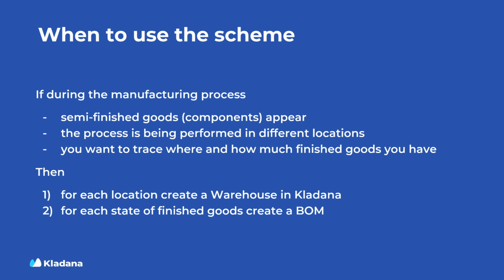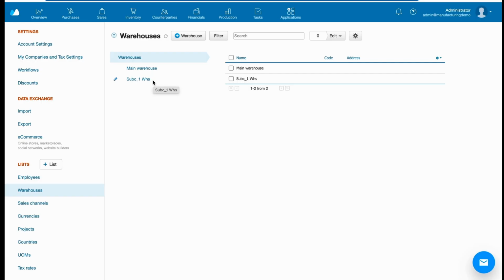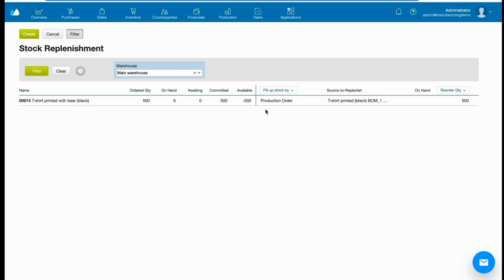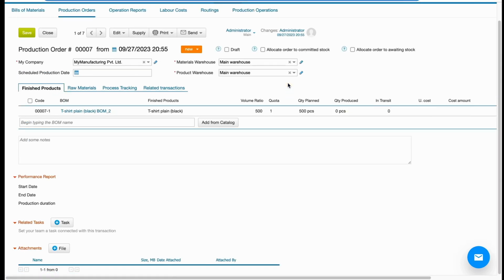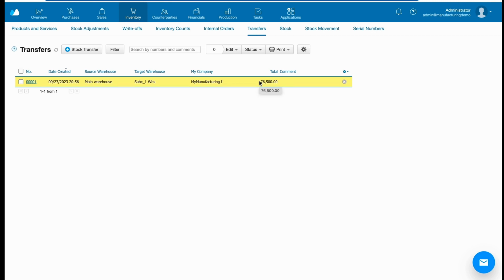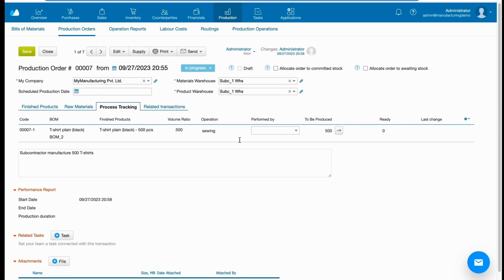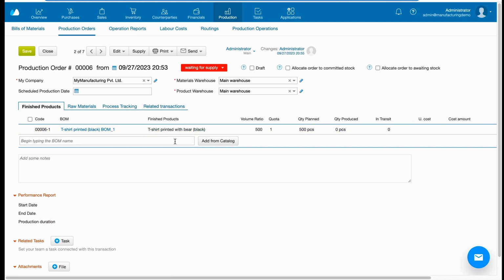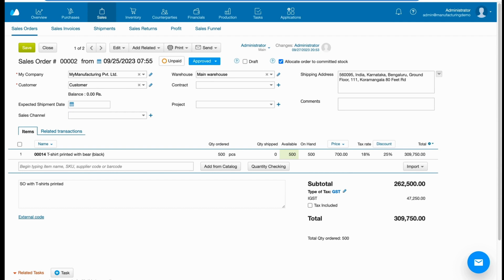Manufacturing in different locations in Kladana (including Subcontractual scheme)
This tutorial video shows how to produce in different locations in Kladana and track stock for components for that locations. This scheme might be used when you produce or at different own locations, or at the Subcontractor's location.

0:00 When to use different locations (Warehouses) in the production process
0:59 Case: Printed T-shirts are produced using previously made plain T-shirts
1:48 Preparation: create locations (Warehouses) and BOMs for plain T-shirt and printed T-shirt
2:33 Create Production Order_1 (with printed T-shirts) against Sales Order
3:40 Create Production Order_2 (with plain T-shirts) to supply Production Order_1
4:37 Assign Production Order_2 to the Subcontractor location
05:05 Supply Subcontractor's Production Order_2 with raw materials using Stock Transfer
06:30 Produce plain T-shirts at Subcontractor's location
08:18 Create Back Stock Transfer with plain T-shirts
09:15 Produce printed T-shirts at your location